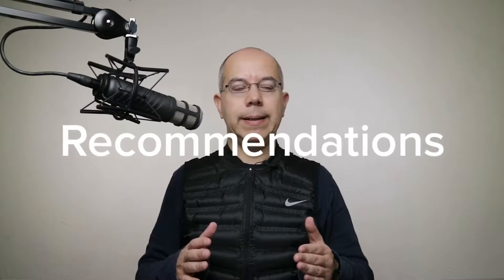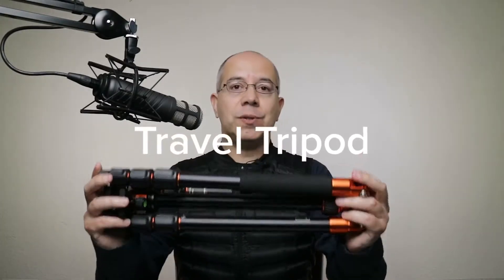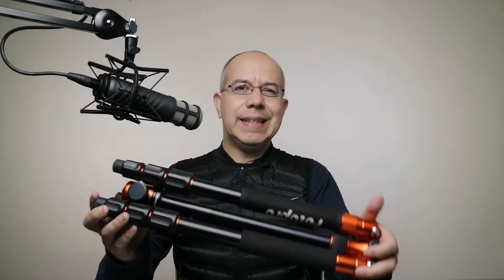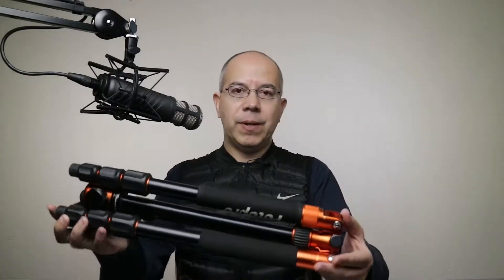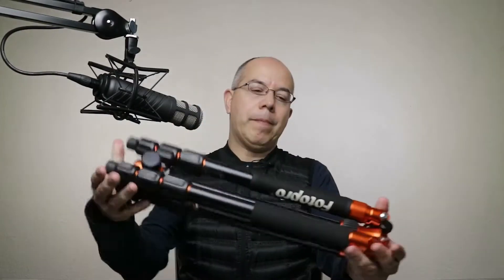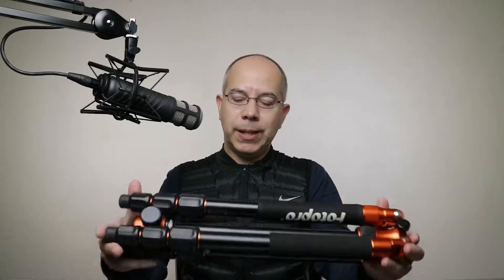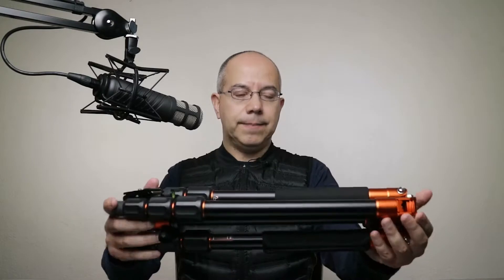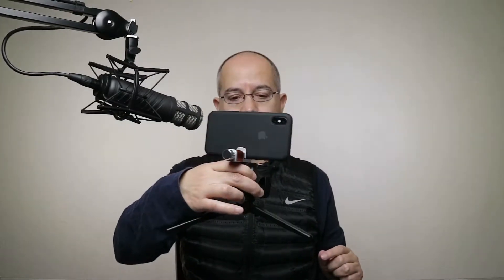Choosing Your First Tripod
Now that you have a camera and you’re shooting more frequently, you’ve probably run into situations where you need a stable place to put your camera. You need a tripod. In this video I do my best to explain why you need a tripod, my best affordable recommendation, the next best option, and what to avoid.

The recommended products are:

Manfrotto Befree

Fotopro C5i (this is the one I use the most)

Mefoto Roadtrip Air

Nest Traveler

Manfrotto Pixi Evo

Manfrotto 209 kit

Please notice the links provided above are affiliate links, which means that if you buy your gear using those links I get a small commision at no extra cost for you.